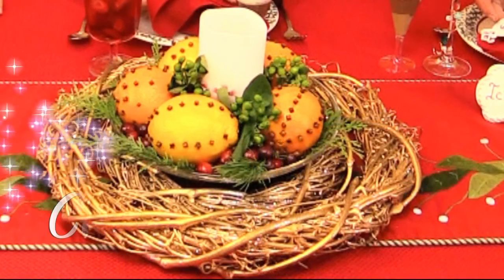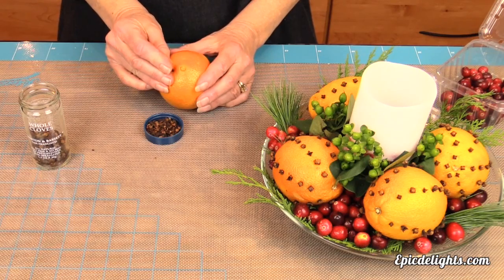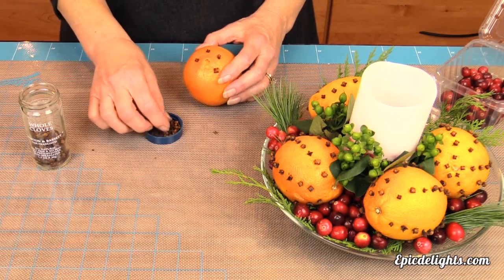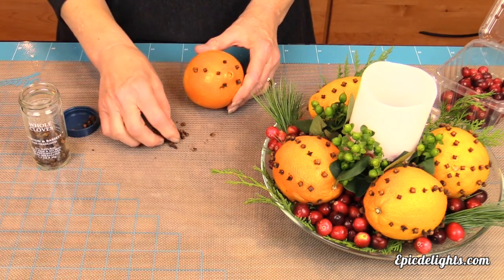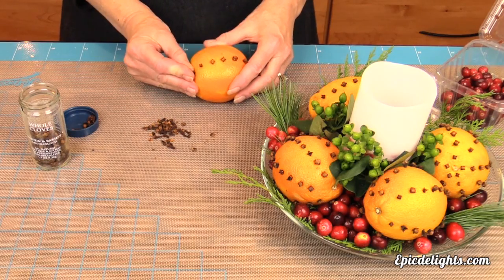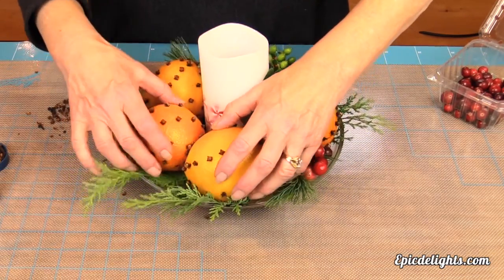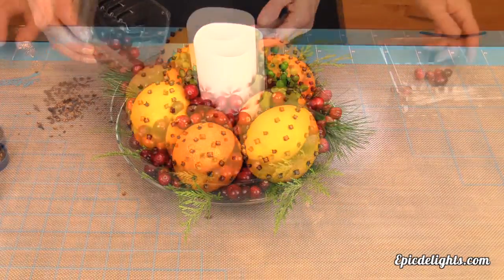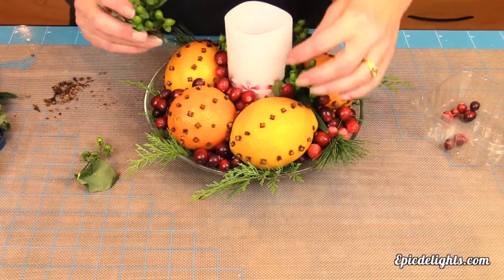Tablescape Centerpiece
Let Epicurean Delights show you how to create a fun festive centerpiece for your tablescape and create a holiday tradition.